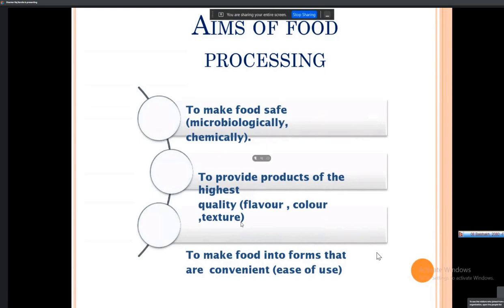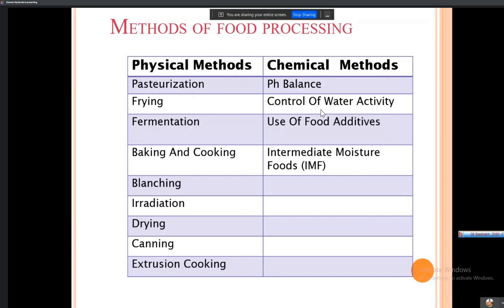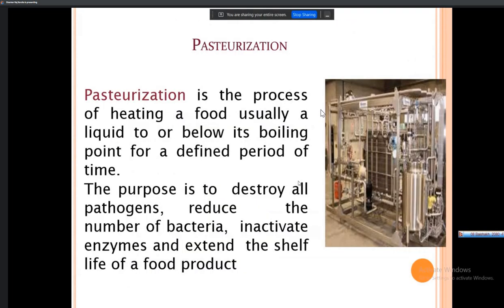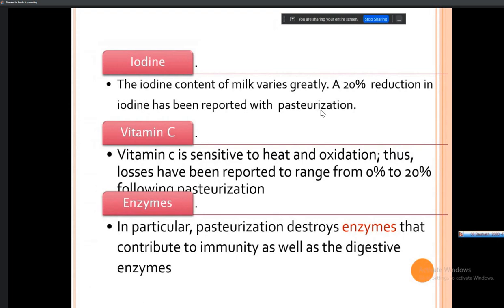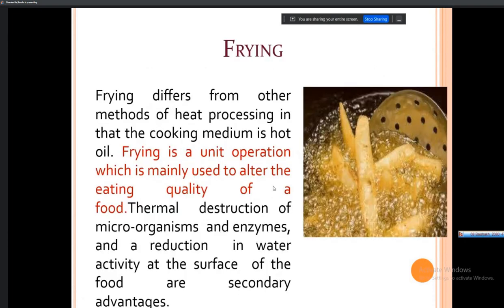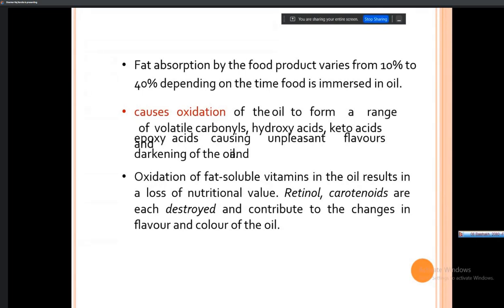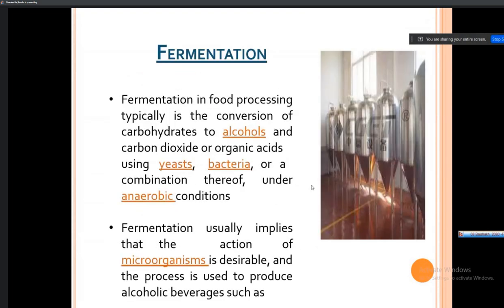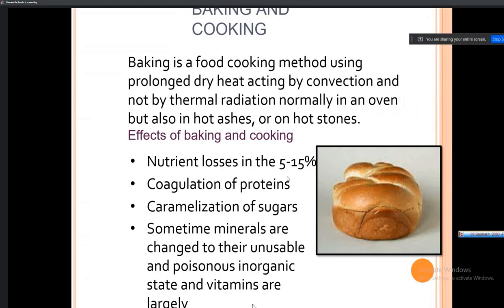Food processing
Dr. Shanker Barsila
Human Nutrition